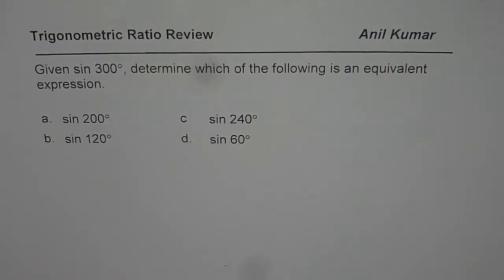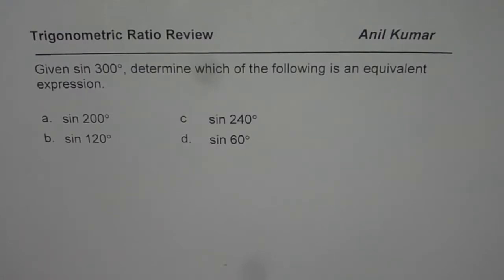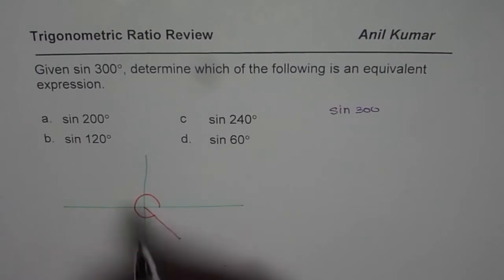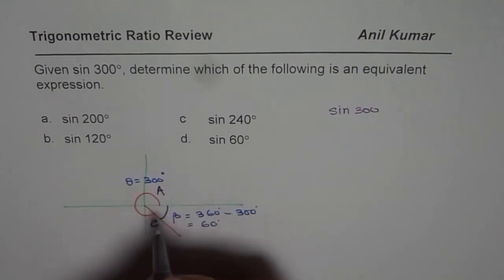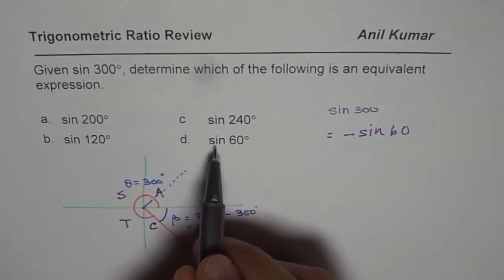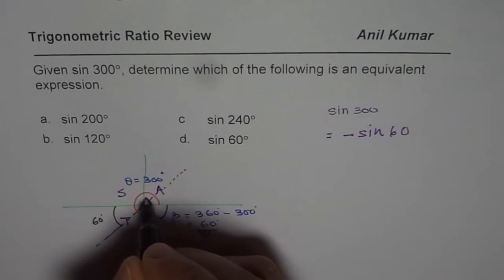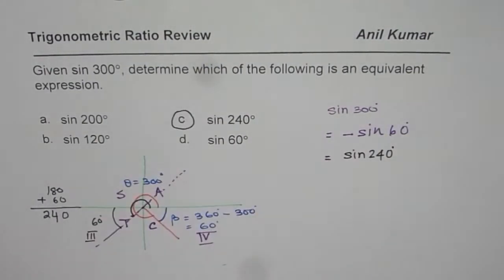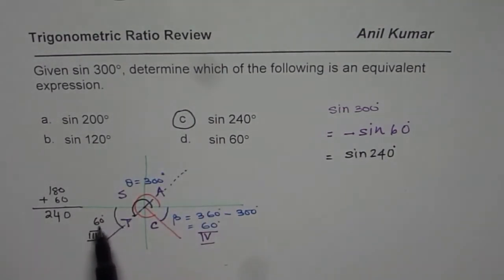Equivalent Trigonometric Ratio in Degrees